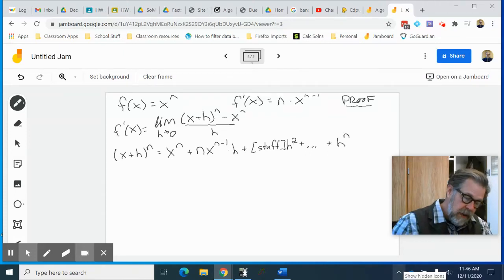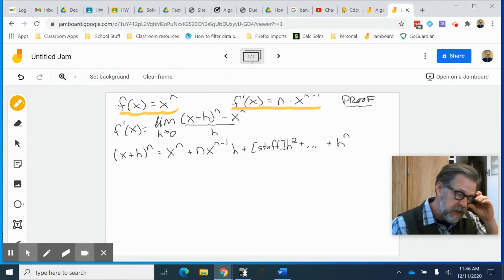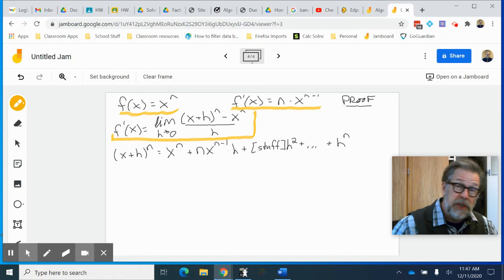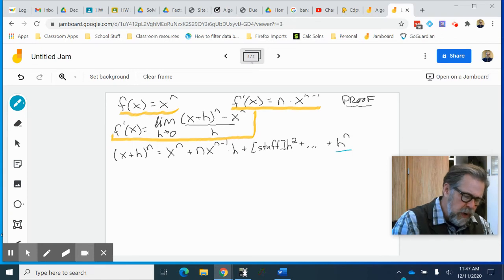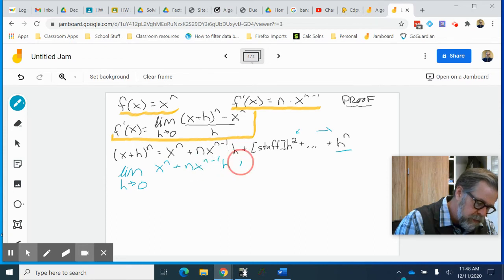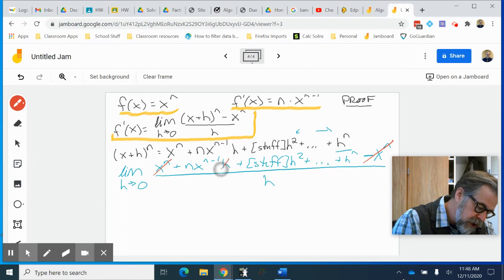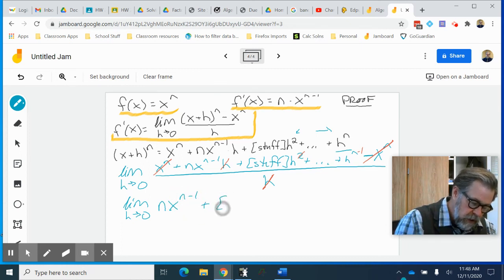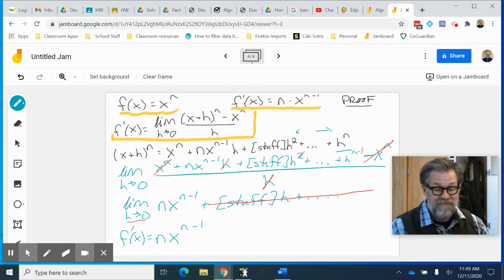AP Calculus 3.3 Video 2 Proof of the Power Rule for Positive Integer Powers of x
AP Calculus Chapter 3.3 Video 2 in which I prove the Power Rule for Positive Integer Powers of x, just because I think the proof is elegant and cool.